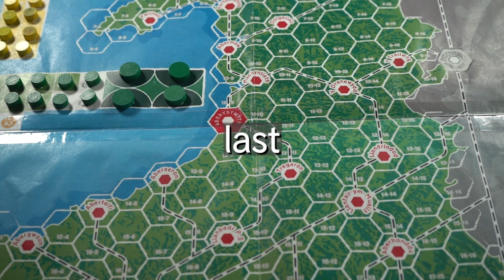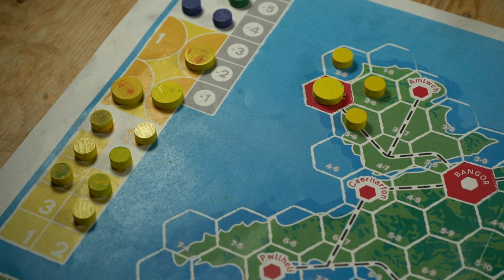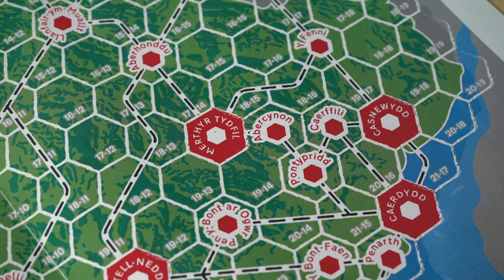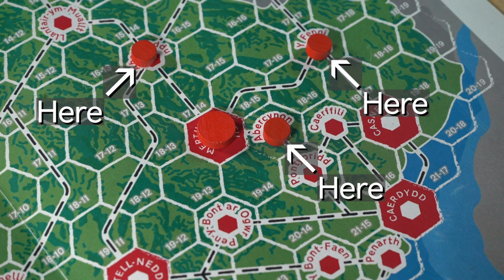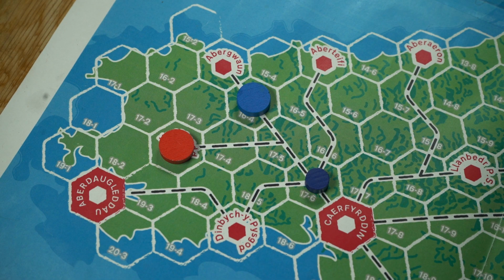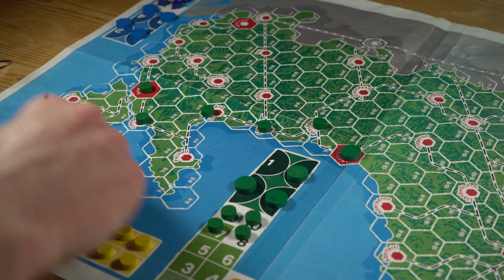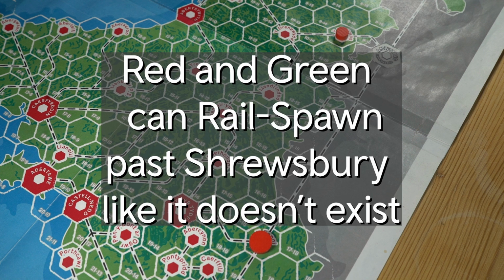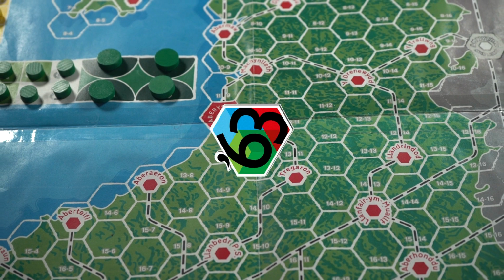Actions - Spawning with a Base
Learn how to spawn your Pawns onto the board once you have a Base in the game of '63.

00:00-00:26 Intro
00:26-00:56 The Base-ics
00:56-01:24 Conga Spawning
01:24-02:49 Rail Spawning Essentials
02:49-03:49 Rail Spawning with a blocked line
03:49-04:49 Easy mistakes to avoid
04:49-05:38 Outro